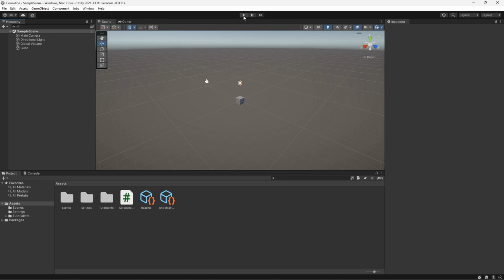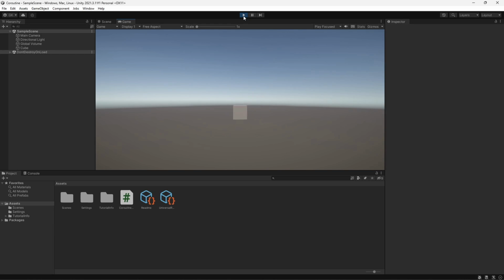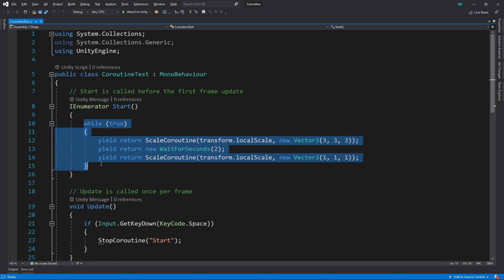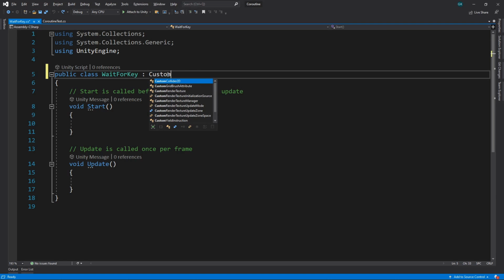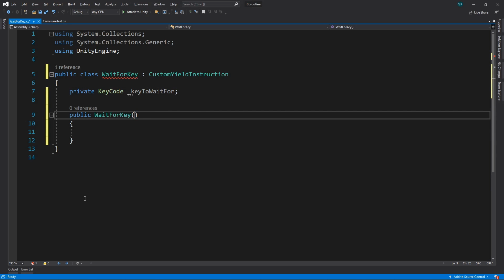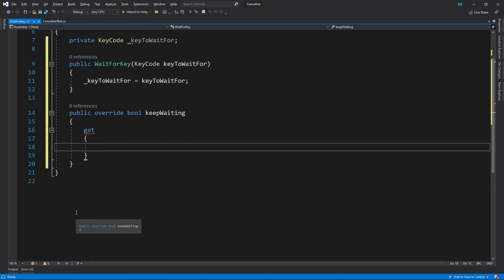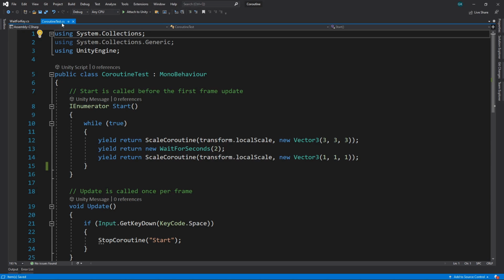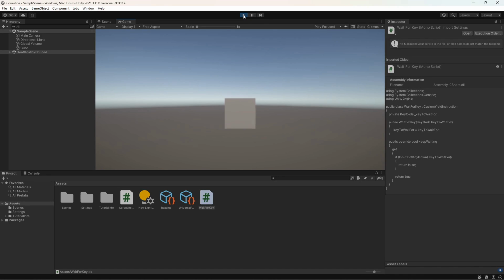How to Create Custom Yield Instructions for Coroutines (Unity Tutorial)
In this Unity tutorial we're going to look at  how to create a custom yield instruction that suspends a coroutine until a key is pressed.